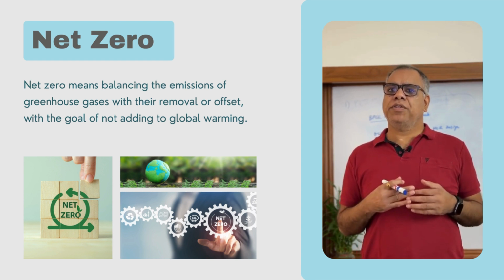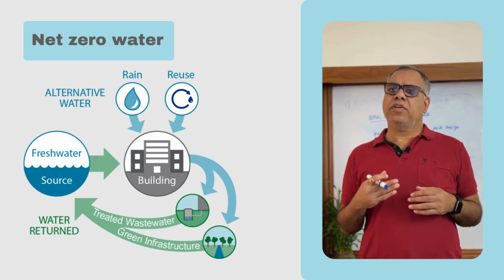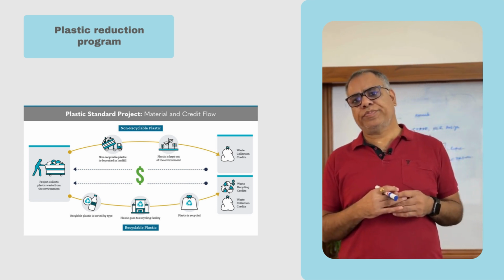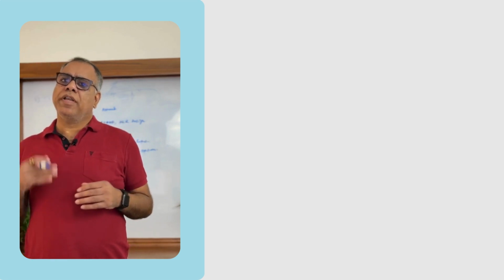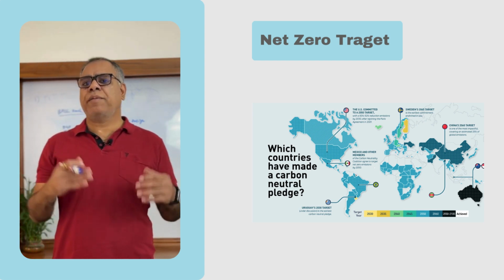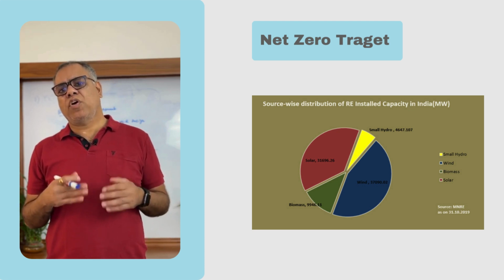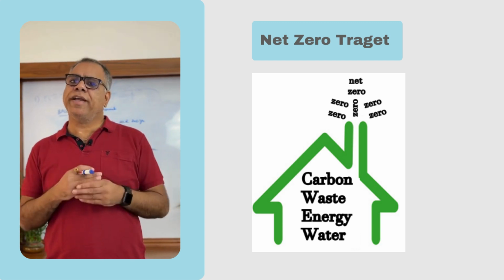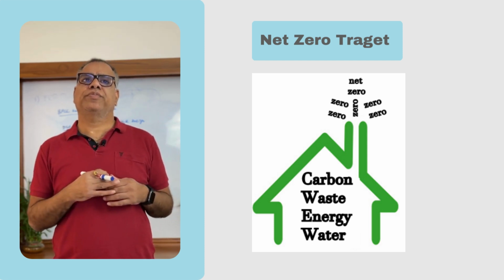NET ZERO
Title: "Achieving Net Zero: A Pathway to a Sustainable Future"

Description: Dive into the transformative journey towards achieving Net Zero in our latest YouTube video! 🌱✨ Discover the key strategies and initiatives driving the global push to balance carbon emissions with removal, ultimately leading to a sustainable and resilient future. From renewable energy solutions to innovative carbon capture technologies, we explore the practical steps individuals, businesses, and nations are taking to reach Net Zero. Join us in unraveling the complexities of this crucial environmental goal and gain insights into the collective efforts shaping a greener tomorrow. 🌍🔗